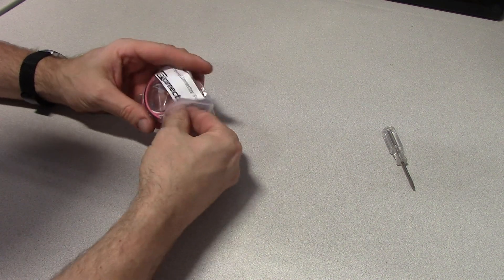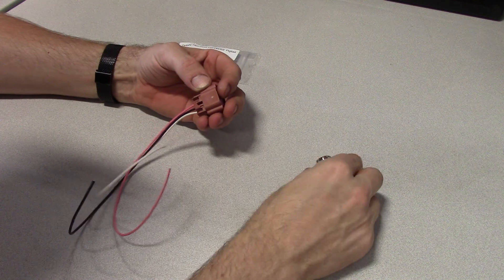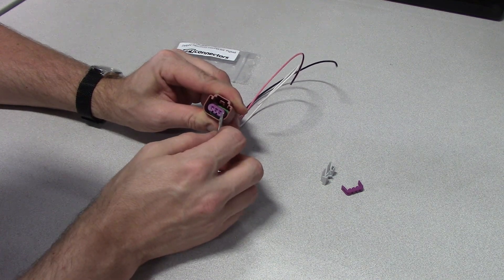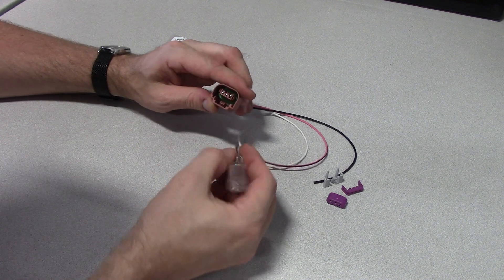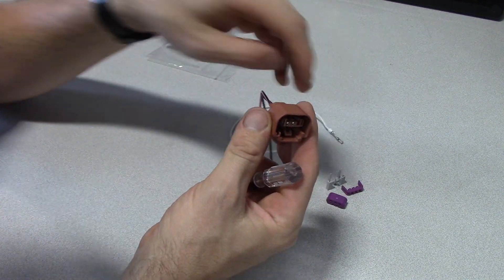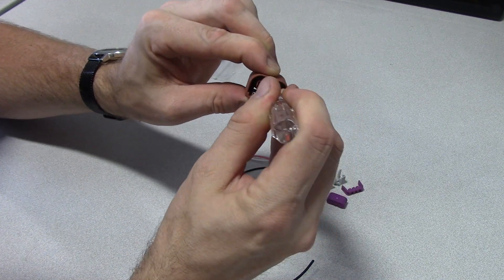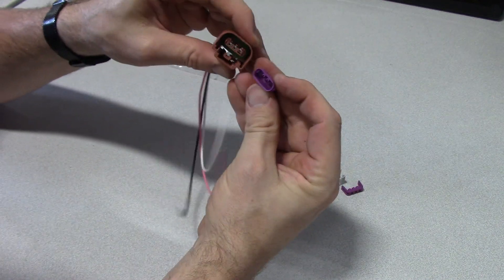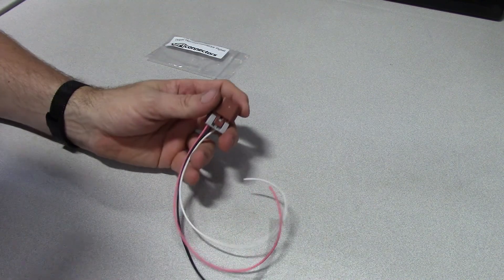Depin a Delphi Flex-Fuel Connector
Example of how to remove the pins and wires from a Delphi flex-fuel connector. Similar for many other GM/Delphi connectors